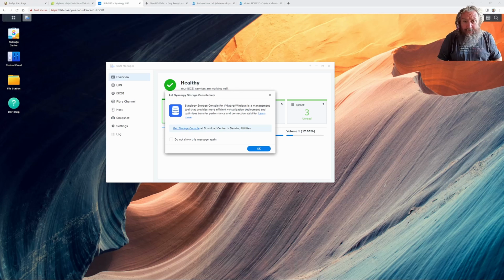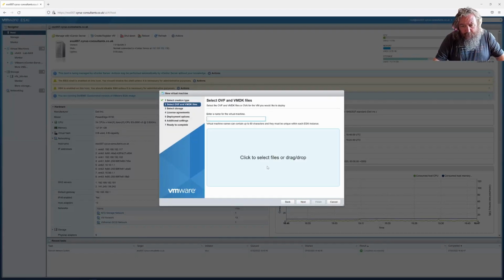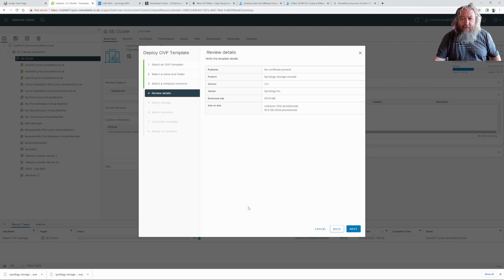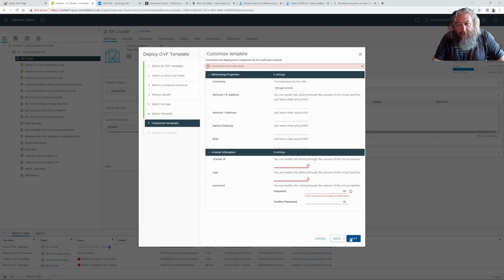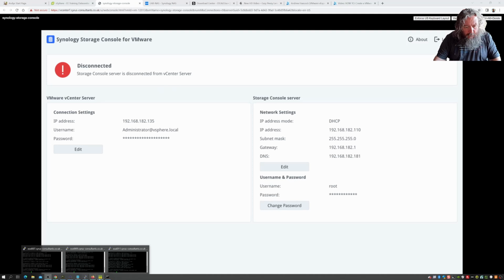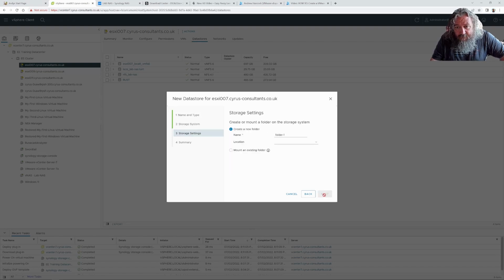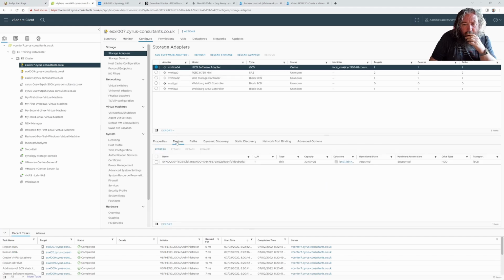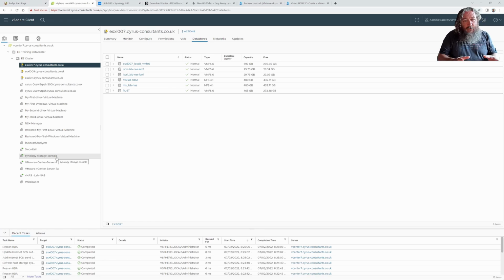Part 33: HOW TO: Deploy and Use the Synology Storage Console to Add iSCSI LUNs & NFS to vSphere